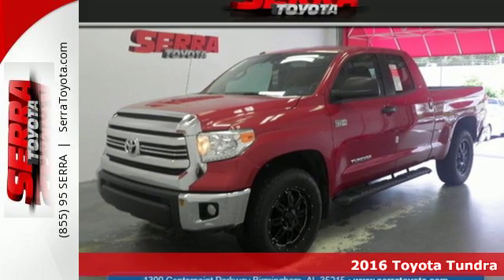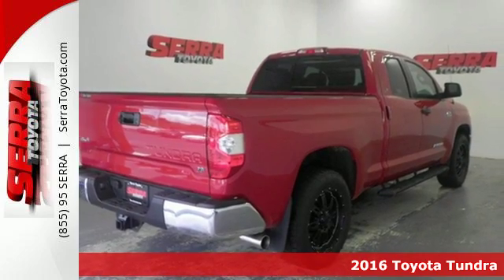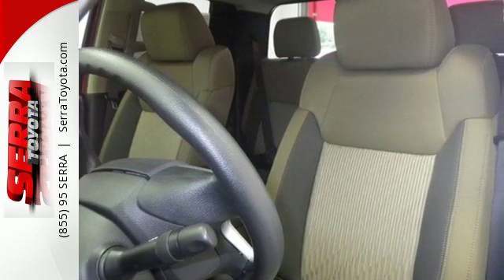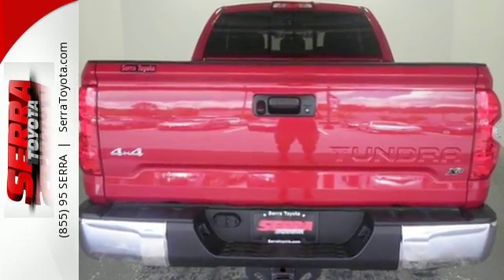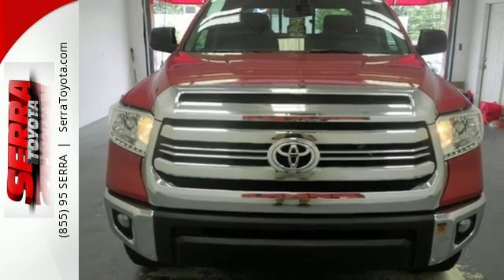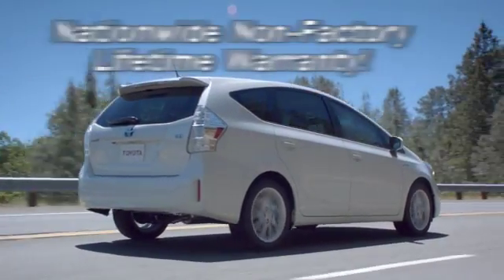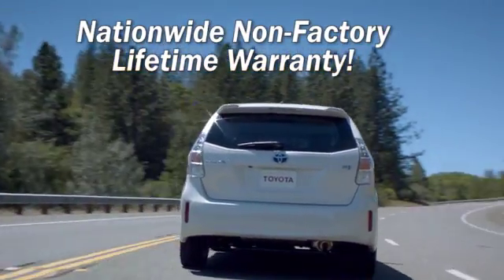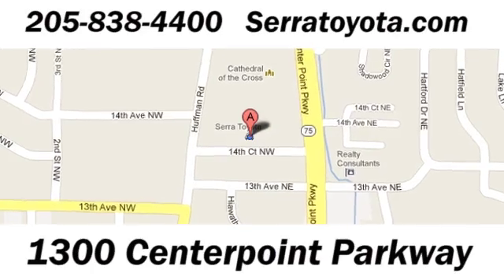New 2016 Toyota Tundra Birmingham, AL #538674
Year: 2016
Make: Toyota
Model: Tundra
Trim: SR5 5.7L V8 w/FFV
Engine: 5.7L V8
Transmission: Automatic 6-Speed
Color: Barcelona Red Metallic
Stock #: 538674
VIN: 5TFUW5F13GX538674

Address:
1300 Centerpoint Pkwy